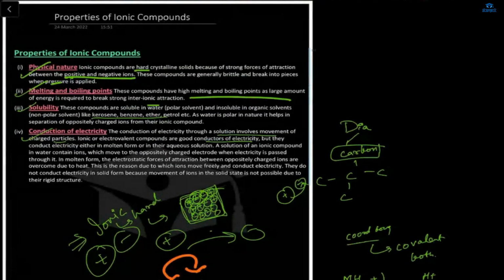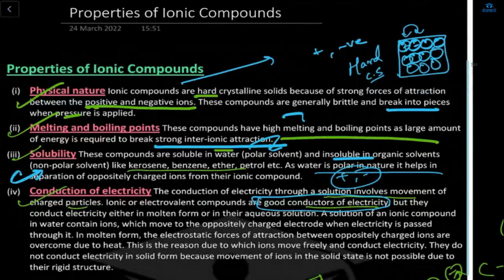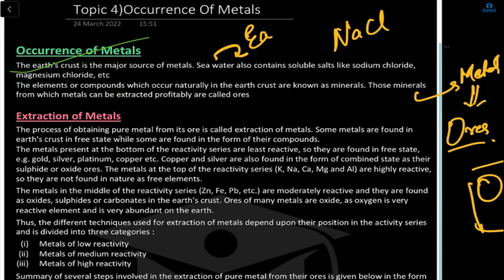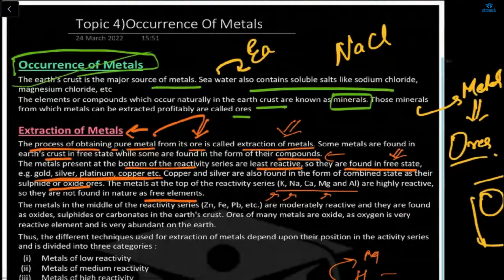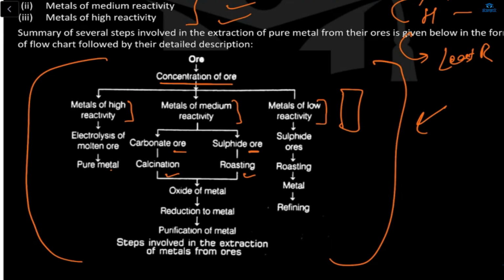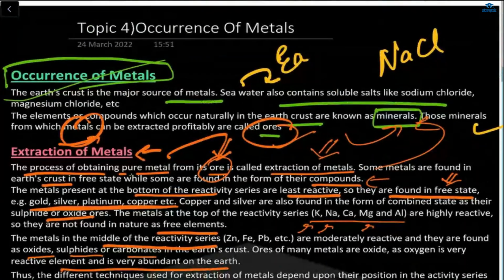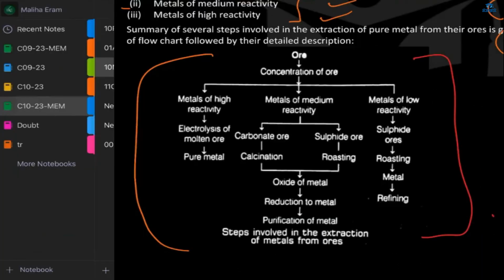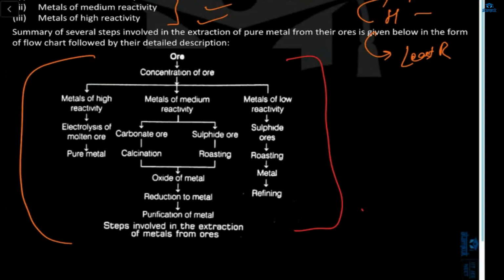Chemistry-X, L05, Occurrence of Metals, 17.08.23, Maliha Mam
CHEMISTRY-10
10MET10C03    L05 Occurrence of Metals   17 Aug 23   Maliha Mam